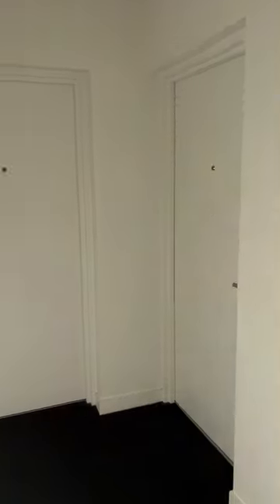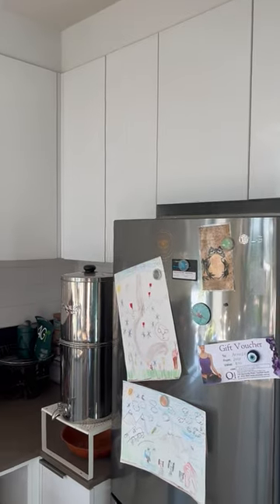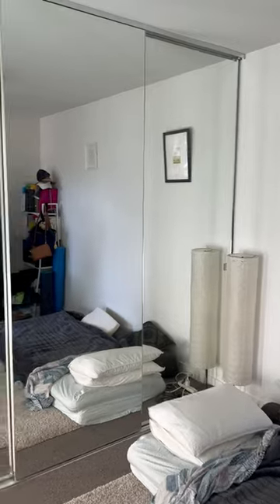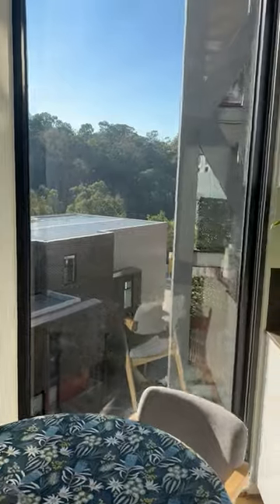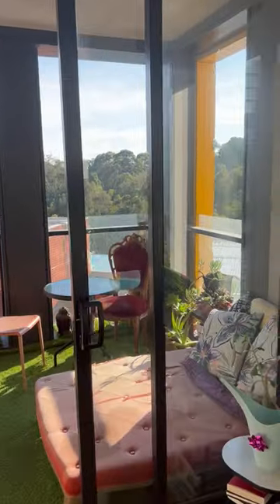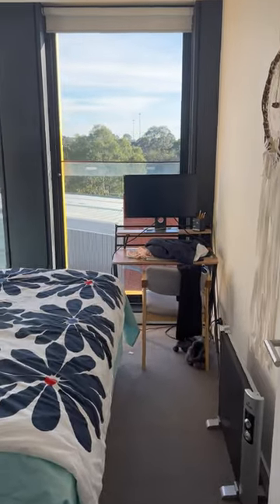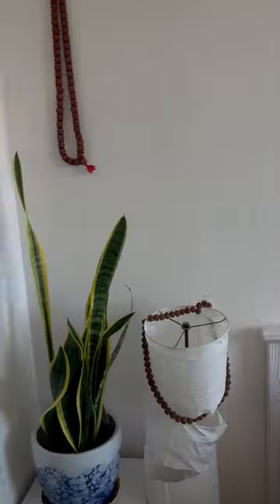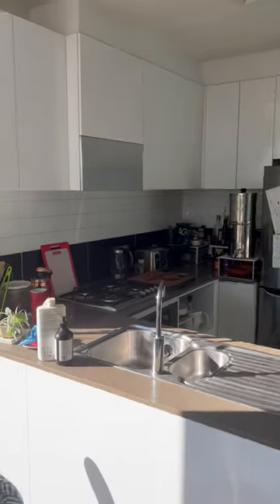403/10-16 Trenerry Crescent, Abbotsford - Luxury Living in the Heart of Abbotsford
A sensational living opportunity is now available in this near-new residence which offers luxury internal features and views of the Yarra River.

Comprising of open plan living/dining area including beautifully finished floorboards, split system air conditioning and a private undercover balcony - perfect for those soon-to-be Summer evenings.

The gourmet kitchen features stone bench tops, double sink, stainless steel appliances including gas cooking, dishwasher and ample cupboard space.

Both bedrooms are carpeted and include mirrored built in robes. A central bathroom offering mirrored cabinets, spacious shower area, separate laundry facilities and car-parking for 1 complete the package of this fabulous property.

Ideally located and just a short stroll to both Johnston Street and Victoria Streets' vast array of cafes & restaurants as well Yarra River bike & walking paths & a selection of public transport, this apartment is not to be missed.